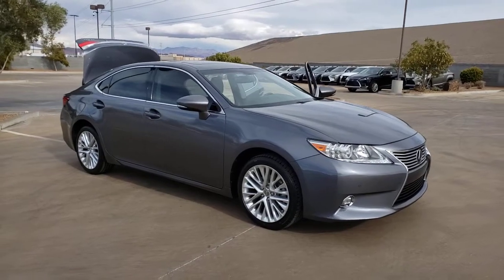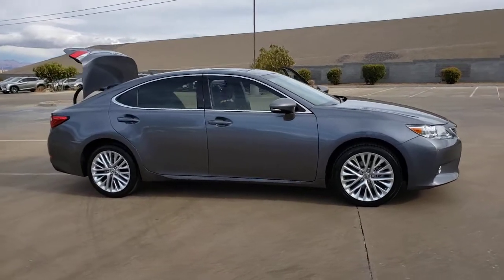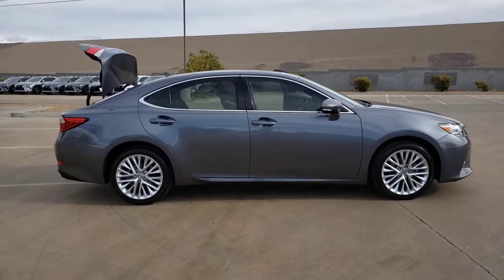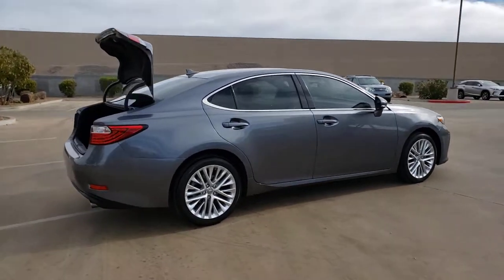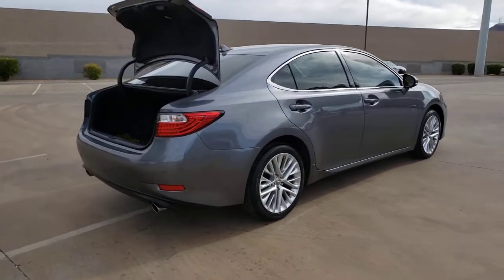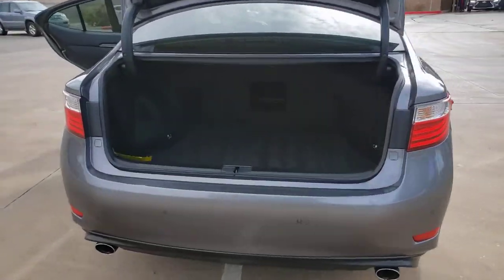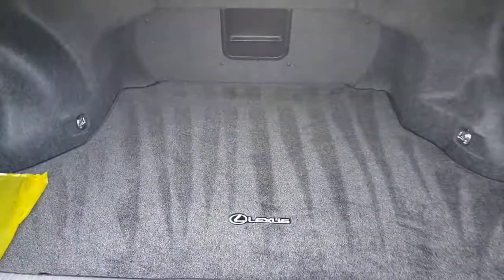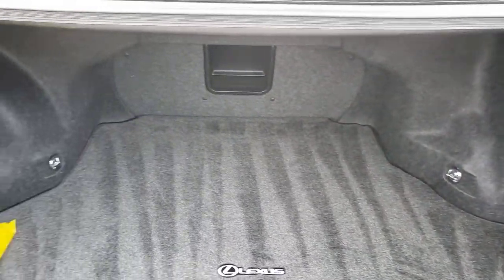2020 LEXUS GX460 Las Vegas, Henderson, St. George, Cedar City, Summerlin, NV 0CB21000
WHITE Used 2020 LEXUS GX460 available in Las Vegas, Nevada at Lexus of Henderson. Servicing the Henderson, St. George, Cedar City, Summerlin, NV area.
2020 LEXUS GX460 PREMIUM 4WD - Stock#: 0CB21000 - VIN#: JTJAM7BX9L5240759

**BLUETOOTH**, **BACKUP CAMERA**, **NAVIGATION GPS NAV**, **BLIND SPOT MONITOR**, Dual Front & Rear Auto Air Conditioner, Front & Rear Heated Seats, Intuitive Parking Assist, LED Front Fog & Driving Lamp, Navigation Package, NuLuxe Seat Trim, Premium Package, Safety Connect, Ventilated Front Seats, Wheels: 18'' x 7.5J Dark Gray Metallic Alum Alloy, Windshield De-Icer, Windshield Wiper Control w/Rain Sensor.brbrCARFAX One-Owner. Clean CARFAX.brbrbrAwards:br  * JD Power Vehicle Dependability Study   * JD Power Initial Quality Study (IQS), Vehicle Dependability StudybrbrLexus of Las Vegas offers a car-buying experience like no other. We have a HUGE SELECTION OF CARS, SUVS AND CROSSOVERS, and we provide elite customer service and world-class amenities. From your first inquiry through the purchase and financing process, and the servicing of your vehicle, you deserve and expect special care, attention, and an exceptional service experience throughout.
Side Impact Beams,Blind Spot Monitor Blind Spot,Lexus Safety System+,Low Tire Pressure Warning,Dual Stage Driver And Passenger Front Airbags,Curtain 1st, 2nd And 3rd Row Airbags,Airbag Occupancy Sensor,Rear Child Safety Locks,First Aid Kit,Outboard Front Lap And Shoulder Safety Belts -inc: Rear Center 3 Point, Height Adjusters and Pretensioners,Back-Up Camera,8-Way Driver Seat,8-Way Passenger Seat,Power Tilt/Telescoping Steering Column,Fixed 50-50 Split-Bench Leatherette 3rd Row Seat Front, Manual Fold Into Floor, 2 Manual and Adjustable Head Restraints,Front Cupholder,Rear Cupholder,Front Cigar Lighter(s),Ashtray,3 12V DC Power Outlets,Compass,Remote Releases -Inc: Power Fuel,HomeLink Garage Door Transmitter,Cruise Control w/Steering Wheel Controls,Distance Pacing,HVAC -inc: Underseat Ducts,Illuminated Locking Glove Box,Driver Foot Rest,Interior Trim -inc: Metal-Look Instrument Panel Insert, Metal-Look Door Panel Insert, Metal-Look Console Insert and Chrome/Metal-Look Interior Accents,Full Cloth Headliner,Leather Gear Shifter Material,Day-Night Auto-Dimming Rearview Mirror,Driver And Passenger Visor Vanity Mirrors w/Driver And Passenger Illumination,Full Floor Console w/Covered Storage, Mini Overhead Console w/Storage, Conversation Mirror, 3 12V DC Power Outlets and 1 AC Power Outlet,Front And Rear Map Lights,Fade-To-Off Interior Lighting,Full Carpet Floor Covering -inc: Carpet Front And Rear Floor Mats,Carpet Floor Trim,Cargo Space Lights,Memory Settings -inc: Door Mirrors and Steering Wheel,Lexus Enform Safety Connect Tracker System,Intuitive Parking Assist -inc: parking support,Instrument Panel Covered Bin, Driver / Passenger And Rear Door Bins,Delayed Accessory Power,Outside Temp Gauge,Analog Display,Manual Anti-Whiplash Adjustable Front Head Restraints and Manual Adjustable Rear Head Restraints,Driver And Front Passenger Armrests and Rear Center Armrest,2 Seatback Storage Pockets,Perimeter Alarm,Engine Immobilizer,3 12V DC Power Outlets and 1 AC Power Outlet,A